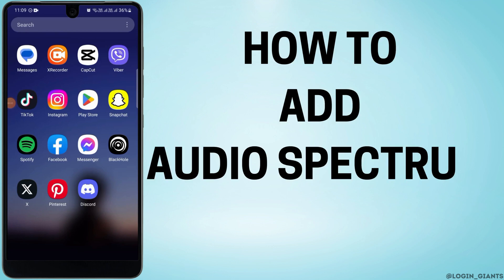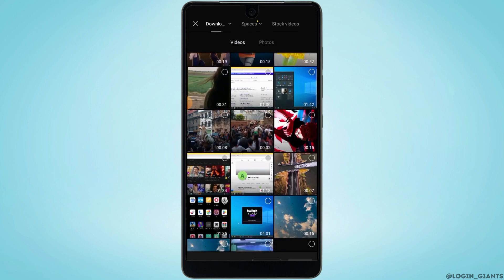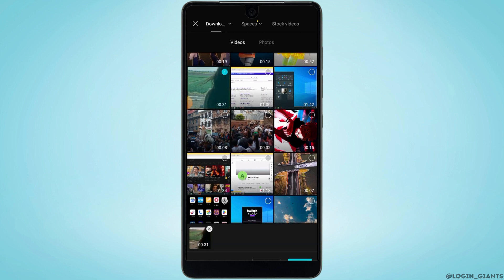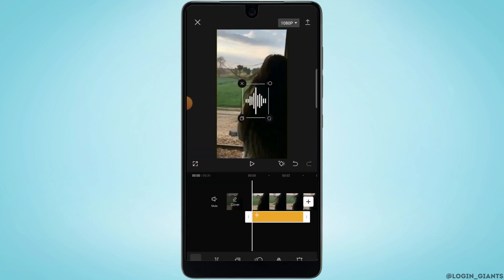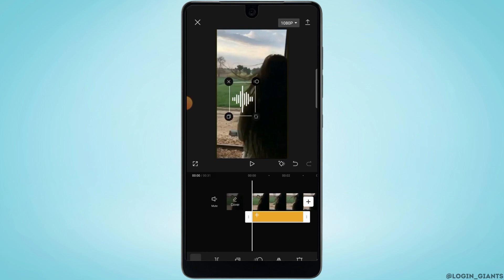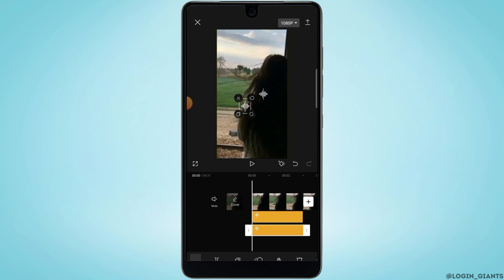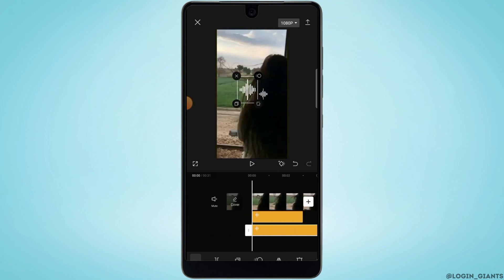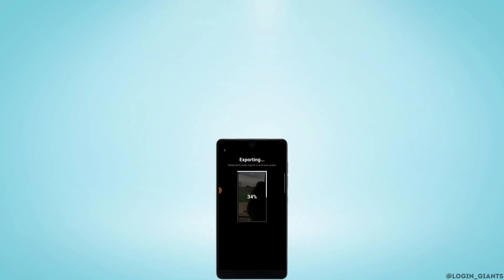How to Make Audio Spectrum Videos on Android with the CapCut App (2023)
👋 Welcome to Login Giants! In this tutorial, we'll guide you through the process of adding an audio spectrum effect in CapCut. If you're looking to enhance your videos with a visually captivating audio visualization, you're in the right place. We'll provide you with a step-by-step guide on how to create and add an audio spectrum to your videos using CapCut.

In this tutorial, we'll cover the entire process of adding an audio spectrum effect in CapCut. Whether you're a content creator, aspiring filmmaker, or simply want to add an artistic touch to your videos, we've got you covered.

Tips for Adding Audio Spectrum in CapCut
We're here to assist you every step of the way. If you find this tutorial helpful, consider giving the video a thumbs up and sharing it with others who might also want to elevate their videos with audio visualizations.

📱 Timestamps:

0:00 - Introduction
0:05 - How to Add Audio Spectrum in CapCut